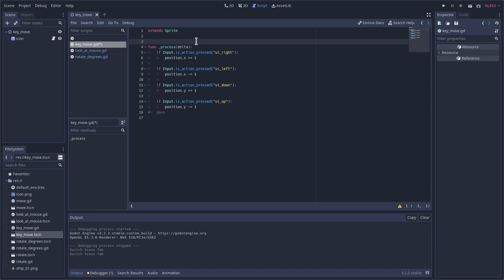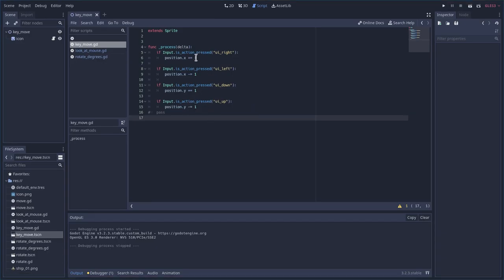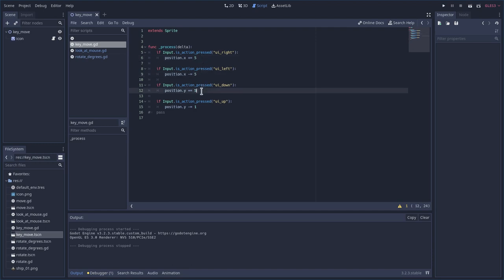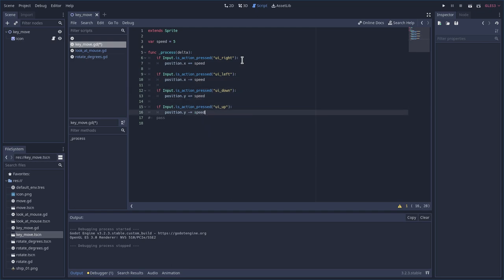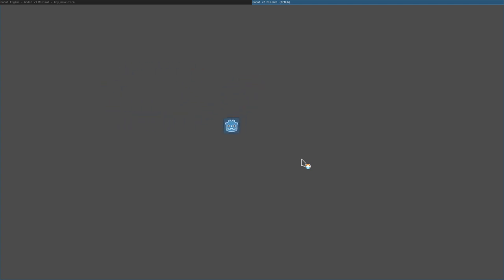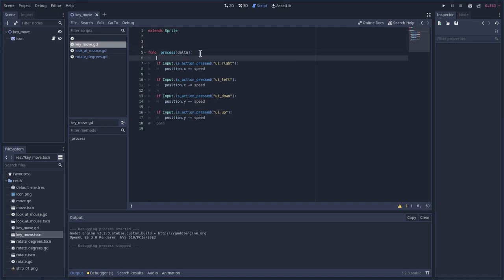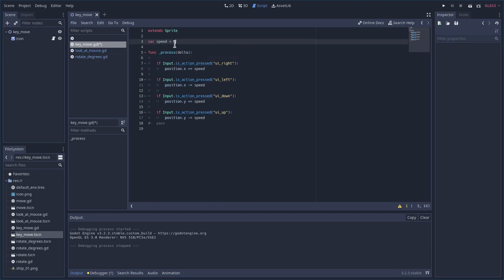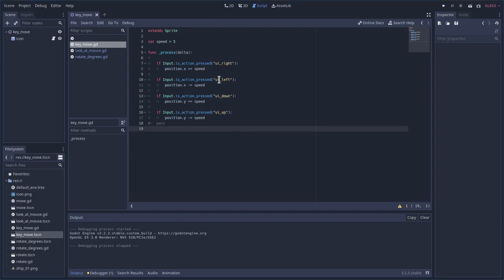08 Variables Godot Minimal Tutorial